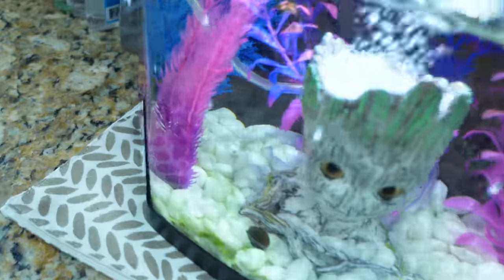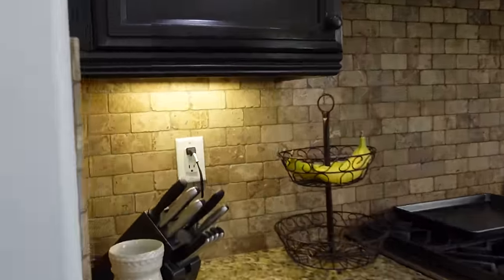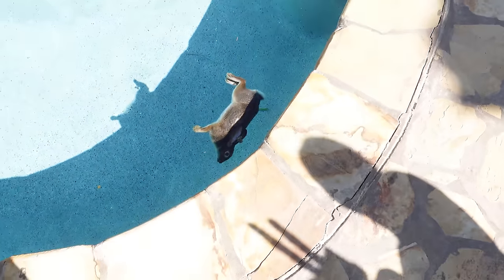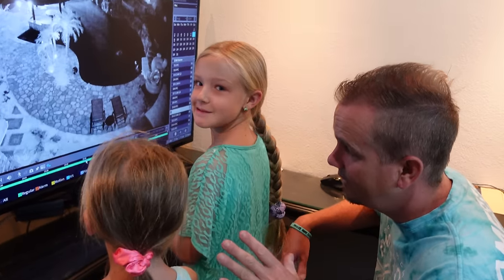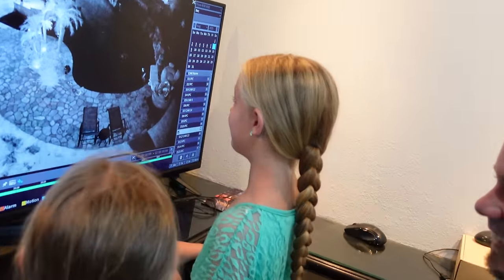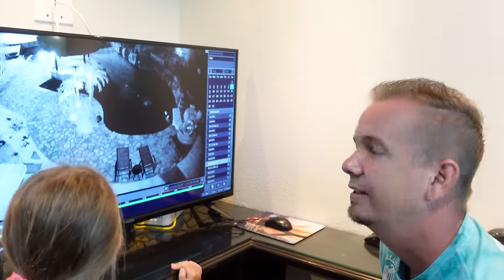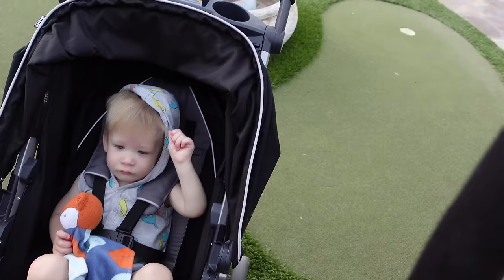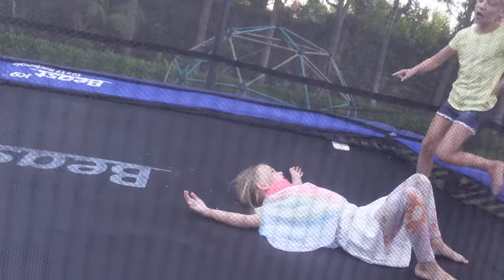We Lost a Pet... and Then This Happened!!!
Why is Everything Dying??!

We Lost a Pet... and Then This Happened!!! Why is Everything Dying??! Today we discovered multiple critters and such that have died. First it started off with our fish that we got. He hasn't been acting normal lately and today he finally went. And then of course we head outside and we find a dead bunny in the pool! We also had to check the security footage to see if we couldn't catch anything on camera!

About Beyond Family Vlogs:
Hey guys! Thanks for visiting our family vlog Channel! We usually post twice a week! We originally started "Trinity and Beyond" for fun and do lots of skits and challenges. Since then our audience has grown so much with parents and whole families watching, so we decided to start this separate channels for vlogs.